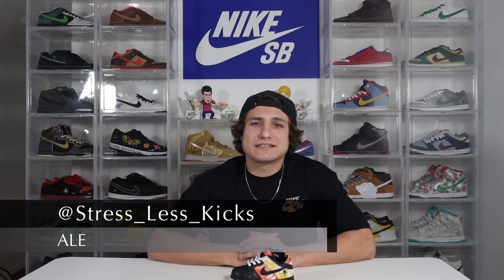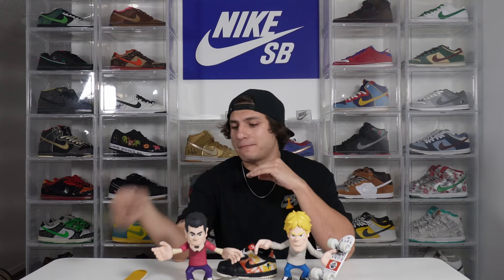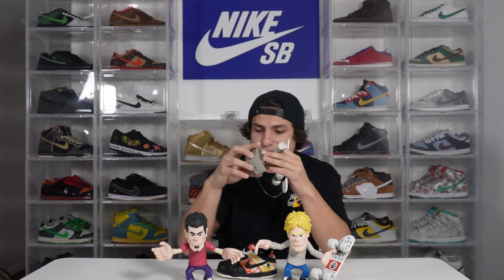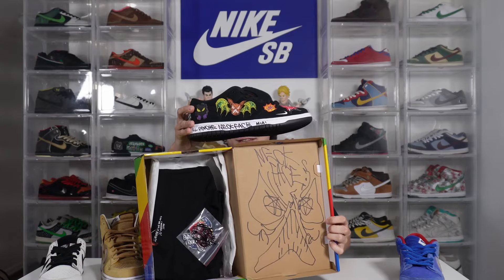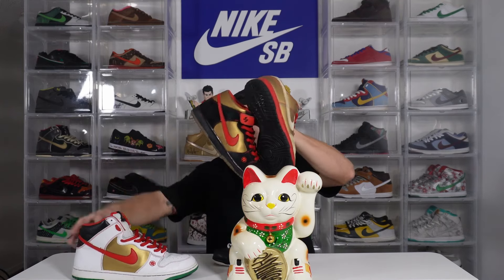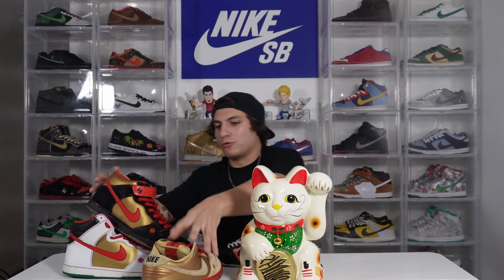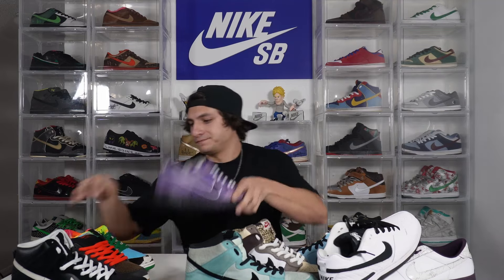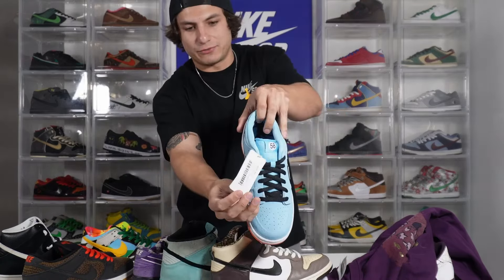Welcome to the Stress Less Kicks YouTube! Strictly Nike SB Channel! What to expect in the future!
Insite on what to expect from this channel. Upcoming inventory, collectable items, and much more!